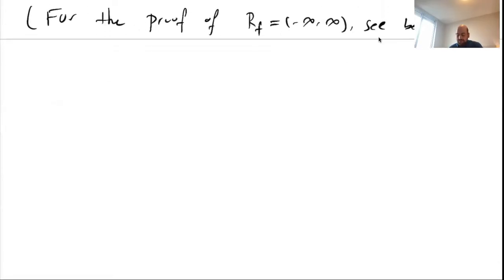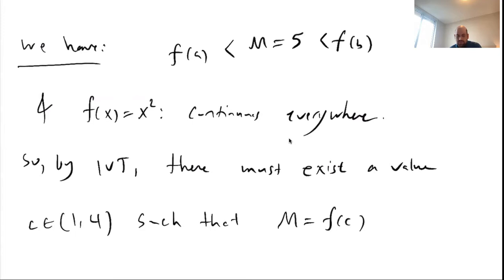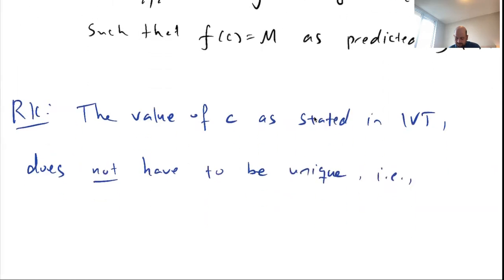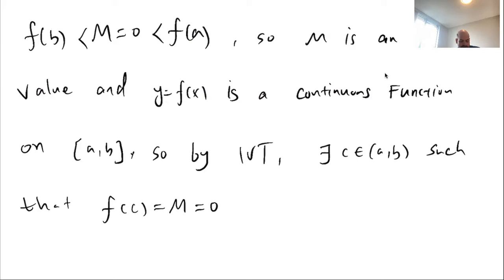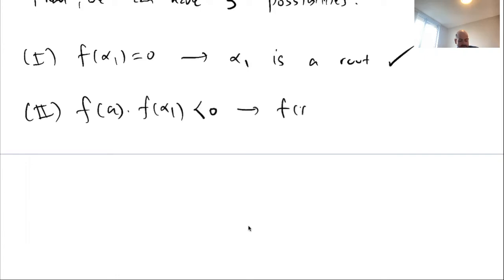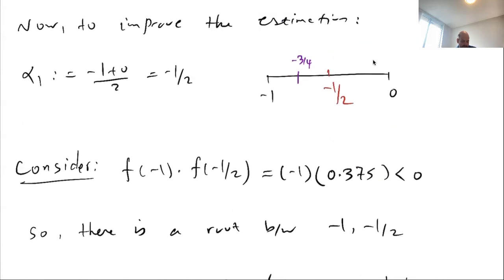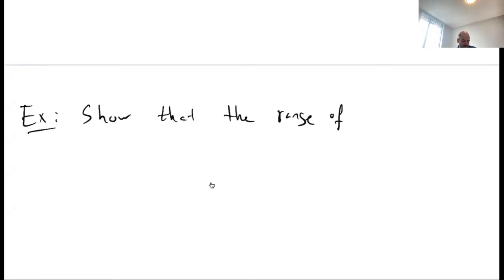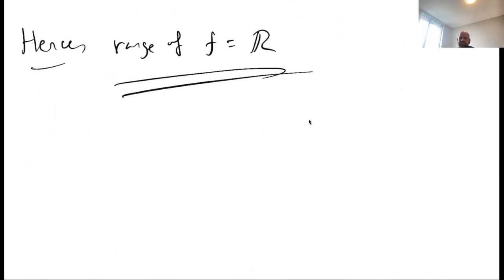Lecture 6 (Calculus I for Science)-part 2